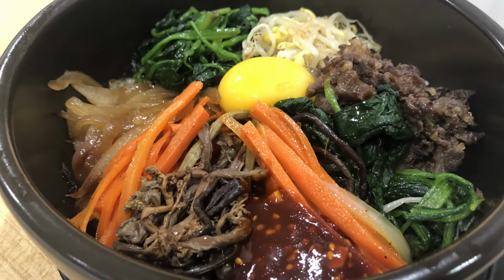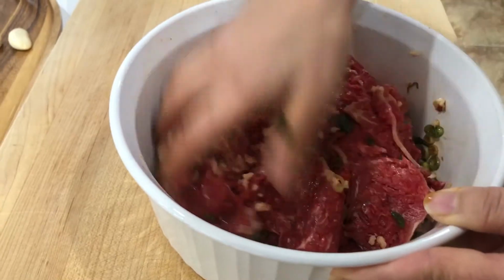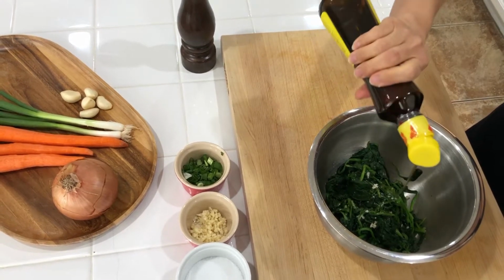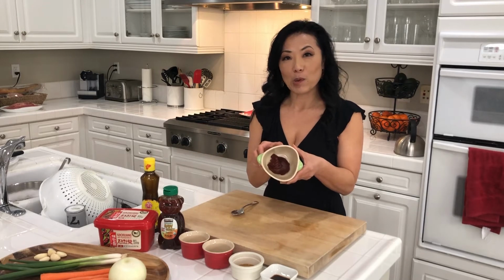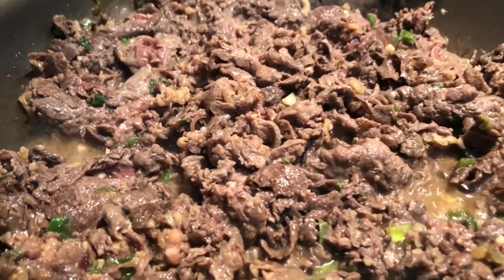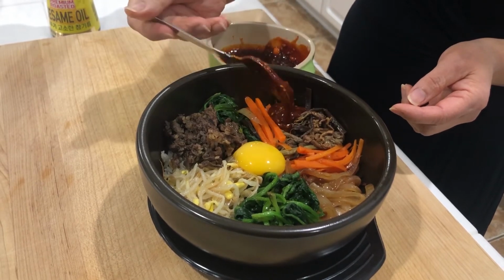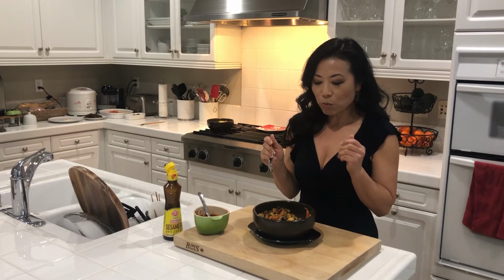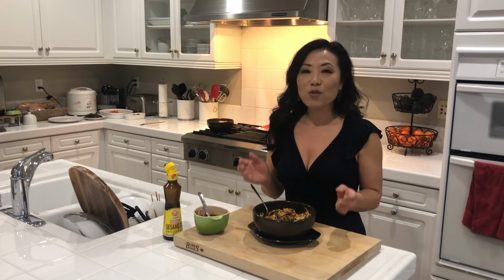Dolsot Bibimbap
Bulgogi (marinated beef)
• 1 lb. thinly sliced ribeye
• 3 tablespoons soy sauce
• 2 tablespoons sesame oil
• 2 tablespoons sesame seeds
• 2 scallions (green onion), thinly sliced
• 2 to 3 garlic cloves, minced
• 1 teaspoon sugar
• 1/8 teaspoon ground black pepper
• ¼ teaspoon salt

In a large mixing bowl, mix all of the above ingredients. Marinate in the refrigerator for at least 30 minutes.

Vegetables
• 2 lbs. spinach
• 1 lb. beansprouts
• 3 large carrots
• 1 large onion
• 2 garlic cloves, minced
• 1 scallion (green onion), thinly sliced
• Sesame oil
• Soy sauce
• Salt
• Ground black pepper
• Cooking oil

Blanch spinach in boiling water for 2 to 3 seconds. Drain in colander, rinse with cold water, and squeeze excess water. Place in mixing bowl. Season with ½ teaspoon of sesame oil, pinch of salt, 1/8 teaspoon of minced garlic and 1/8 of diced scallions. Mix with your hands. Set aside.

Place bean sprouts in boiling water. Let cook until the bean sprouts are tender, about 3 minutes. Drain in colander, rinse with cold water, and squeeze excess water. Place in mixing bowl. Season with ½ teaspoon of sesame oil, pinch of salt, 1/8 teaspoon of minced garlic and 1/8 of diced scallions. Mix with your hands. Set aside.

Julienne carrots.  Heat 1 tablespoon of cooking oil in pan. Stir fry carrots with ½ teaspoon of sesame oil and 1/8teaspoon of salt. Carrots should be slightly crunchy. Set aside.
Slice onion into thin slices. Heat 1 tablespoon of cooking oil in pan. Stir fry onions with ½ teaspoon of sesame oil and ½ teaspoon of soy sauce. Stir fry until onions are lightly golden in color. They should be slightly crunchy.

Spicy Chili Sauce
• 4 tablespoons gochujang (Korean chili paste)
• 2 tablespoons sesame oil
• 1 teaspoon soy sauce
• 2 garlic cloves, minced
• 1 tablespoon sesame seeds
• 1 tablespoon honey

Mix all the above ingredients together until well blended. Set aside.

Assembly:

Crack egg. Separate the egg yolk from the egg white. Set the yoke aside.

Cook the marinated beef (bulgogi) until cooked. Set aside.

In a large dolsot bowl*, drizzle a thin layer of sesame oil. Place cooked rice in bowl. (The amount of rice is up to you). Arrange the vegetables and beef to create a colorful arrangement. Gently place the egg yolk in center of arrangement.

Place dolsot bowl* right on the cook top. Start on medium low for about 2 minutes and bring temperature up to medium high. Let cook until you hear the sizzle of the rice and you see steam come up through the rice. It will take about five minutes. You can let it cook a little longer to get a crispier crust.

Carefully remove dolsot bowl* from cook up. Drizzle sesame oil and add as much chili sauce as you want. Mix all of the ingredients until well incorporated. Enjoy!

* If you don't have a dolsot bowl, you can assemble about in any medium / medium large bowl.   You just wont heat on the stove or get the crispy rice on the bottom.

OR

Dolsot (Stoneware) bowls can be found on Amazon.  For Bibimbap, I recommend a medium large to large bowl (40-48 oz).  You can find them for under $30 ea.

Jane